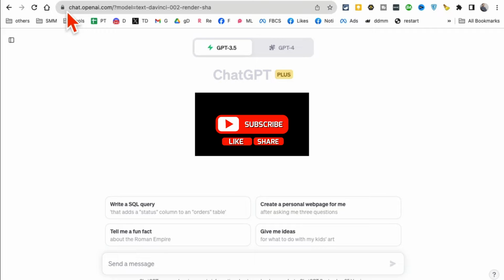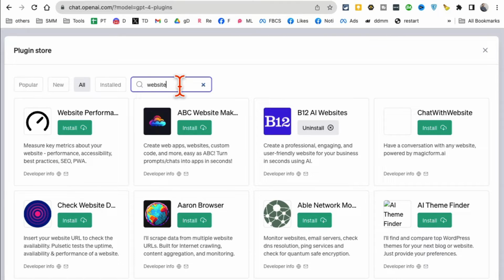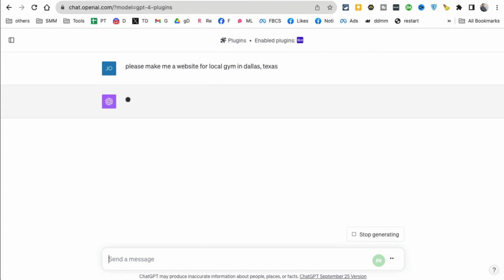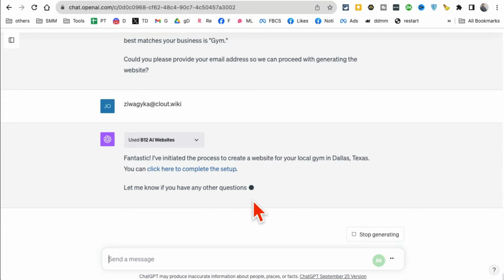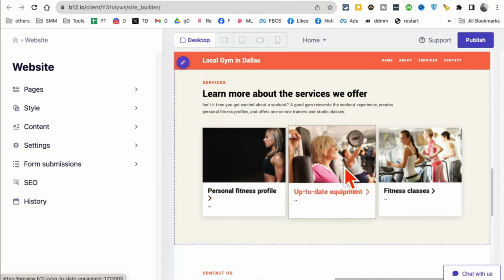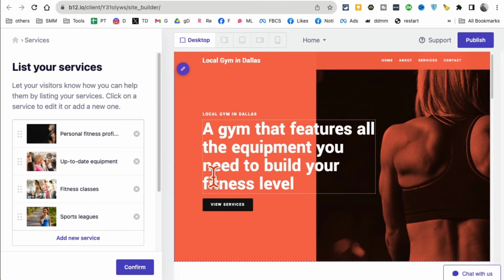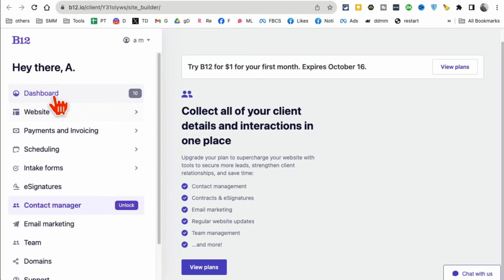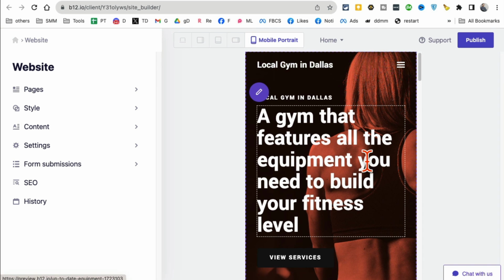How To Use Chatgpt To Build Websites In 5min (B12 AI Website Plugin Tutorial)